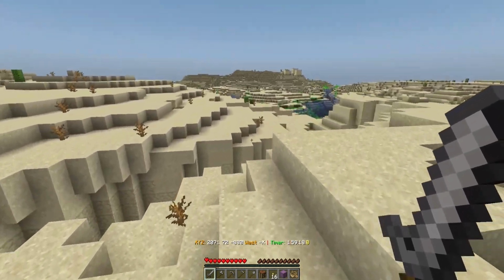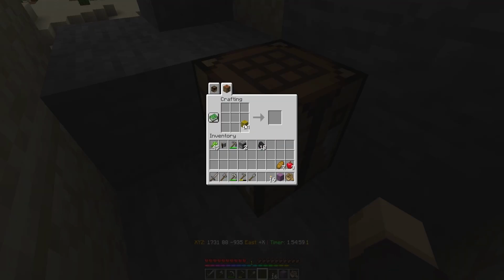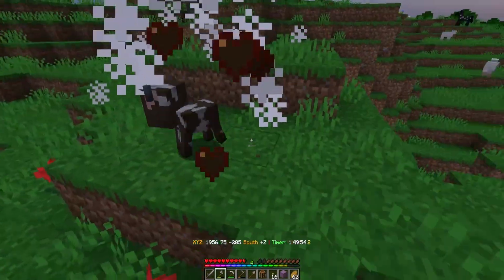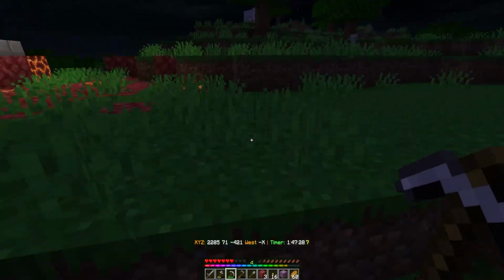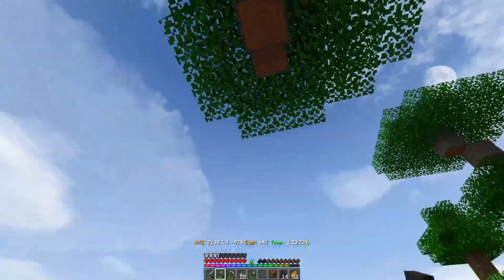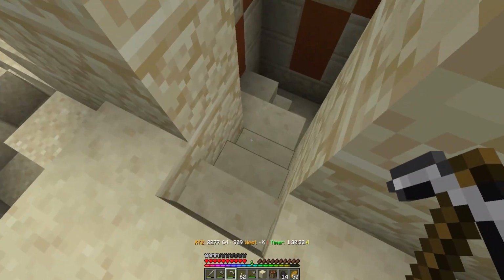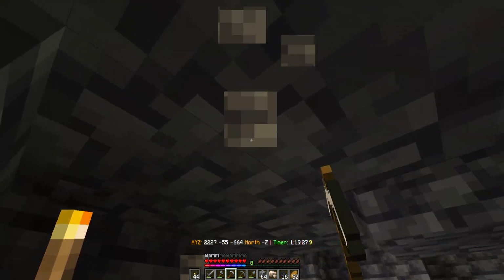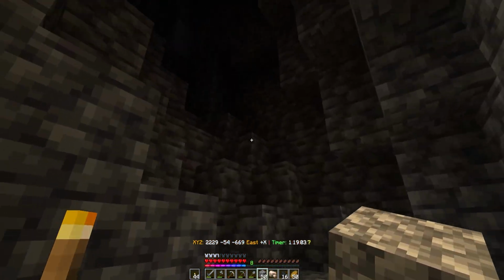Battle hardcore tournament ep2 | Vs. Cosmo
Tournament for a Minecraft battle gameplay where we get 2 hours to prepare before being teleported to an arena and fight to the death!
This is a recap of my round VS Cosmo